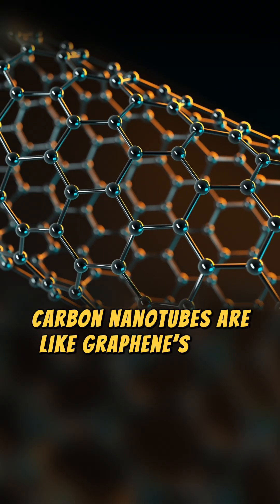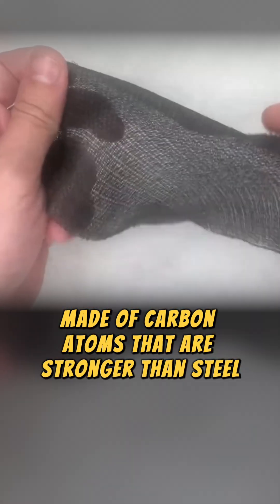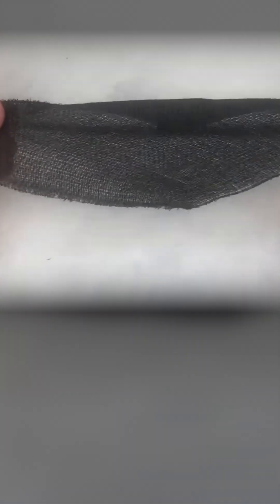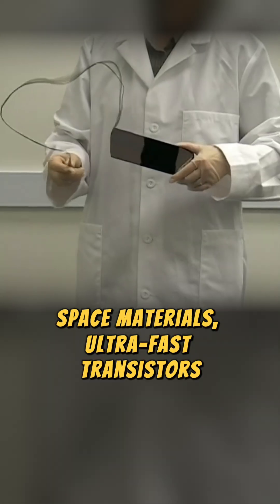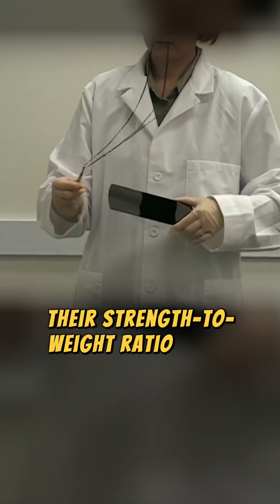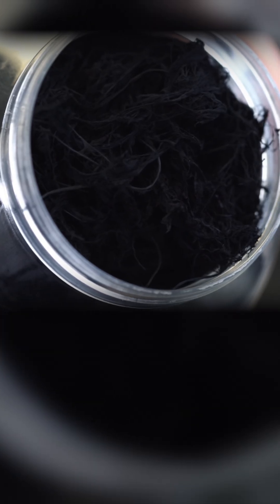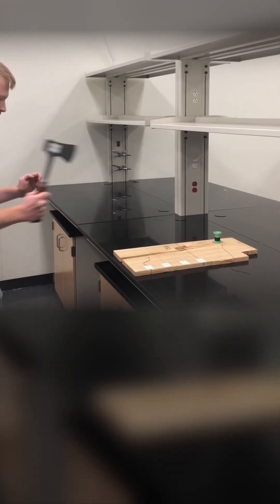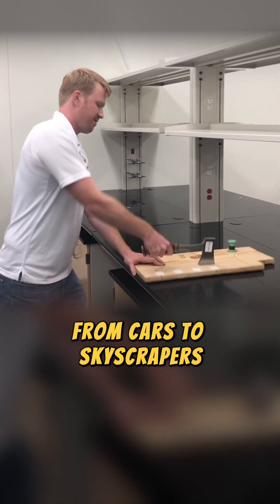Carbon Nanotubes: The Super Material of the Future!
Carbon nanotubes are tiny cylindrical structures made of carbon atoms, but don’t let their size fool you—these futuristic materials are stronger than steel, lighter than plastic, and more conductive than copper! Scientists are developing them for next-gen space materials, ultra-fast transistors, and even artificial muscles for robots. Their unbelievable strength-to-weight ratio is so impressive that some experts believe they could even help build a space elevator! If large-scale production becomes possible, carbon nanotubes could revolutionize industries from construction to electronics.